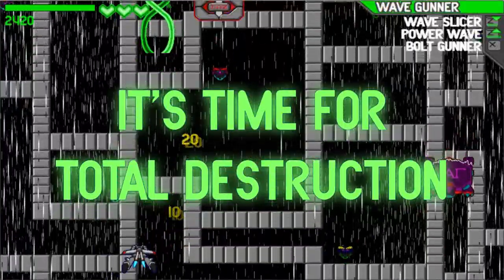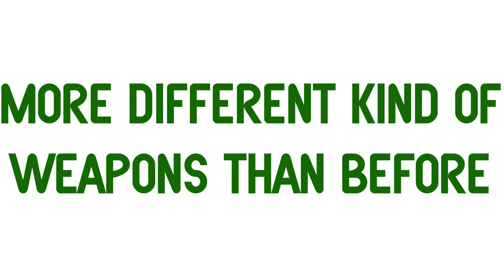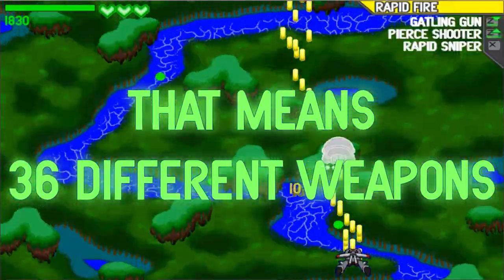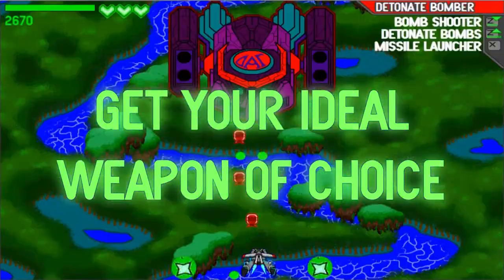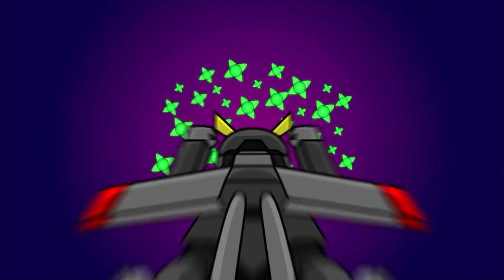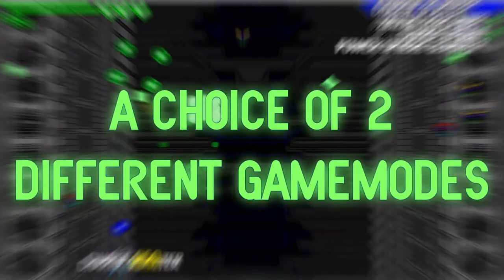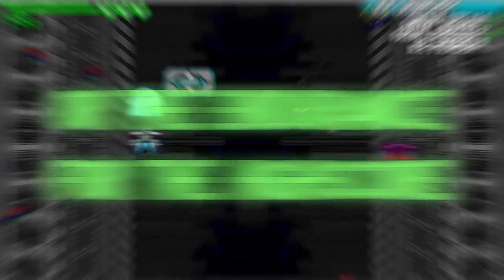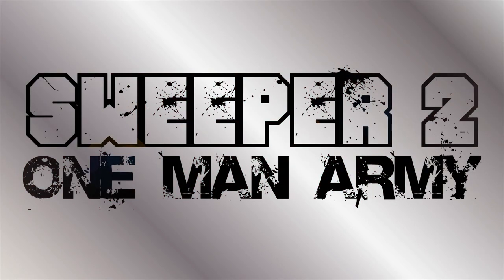Sweeper 2: One Man Army, The Official Trailer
This is the official trailer of my own game that I have completely made by my own. So everything that you see and hear is all done by me.
My own game is also part of my internship. Isn't that a very cool internship, 'Working on your own game?'
The game is made in Gamemaker.

- Sigmarider